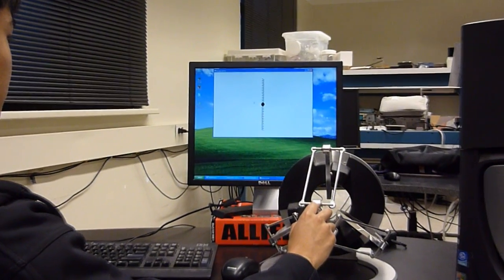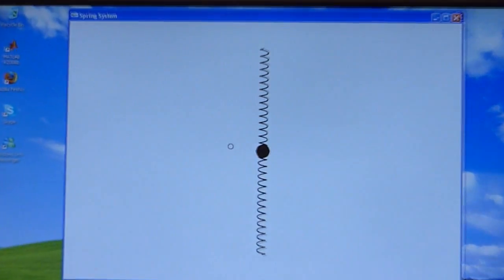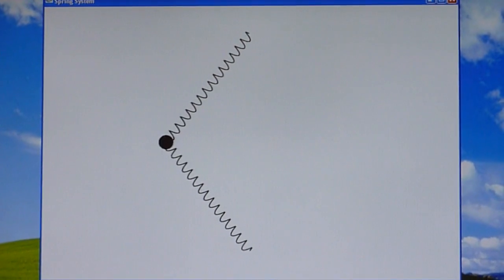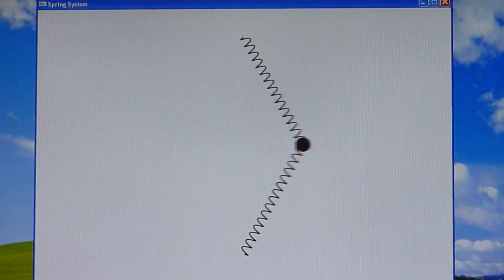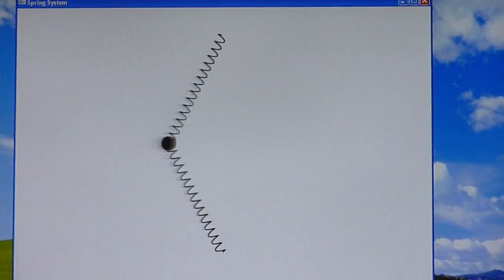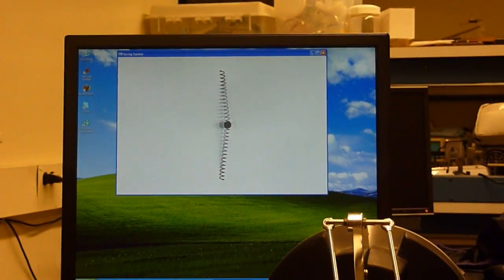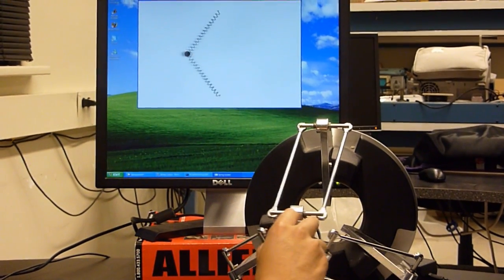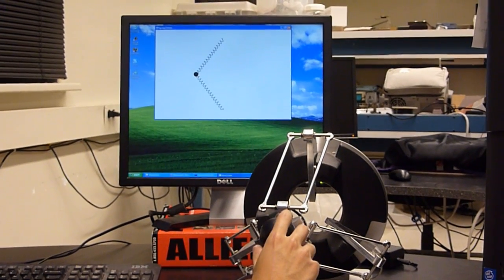Demo of mass-spring systems with a force-feedback haptic device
Here we show how a force feedback device can be used to simulate a spring mass system. The user controls the position of the mass attached to the spring and experiences the force exerted on the mass. The system also demonstrates the concept of stable and unstable equilibrium in an intuitive way.

[CREDIT] Demos created by Johnson Yang, voice by Dr. Hong Tan, Haptic Interface Research Lab, Purdue University.